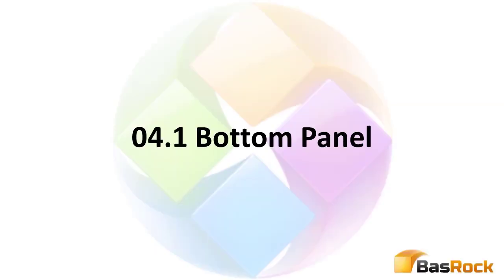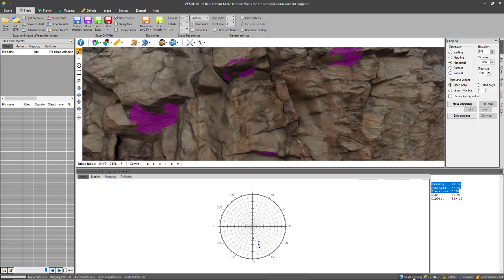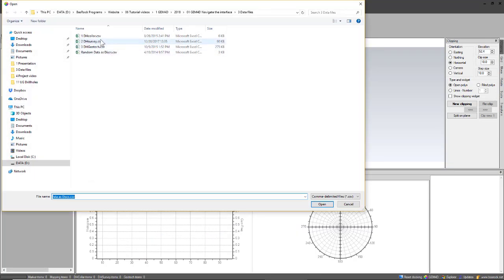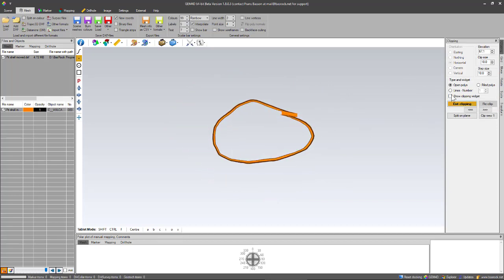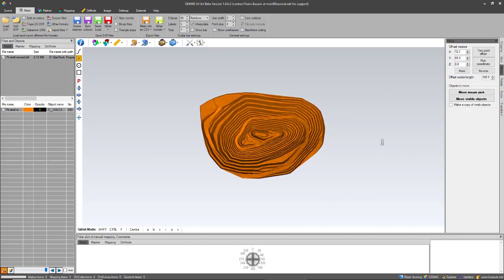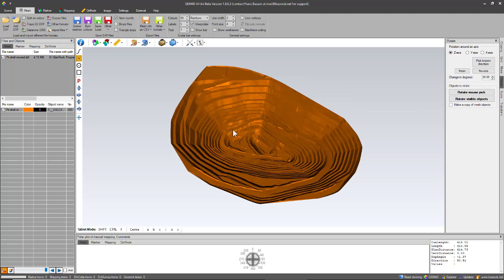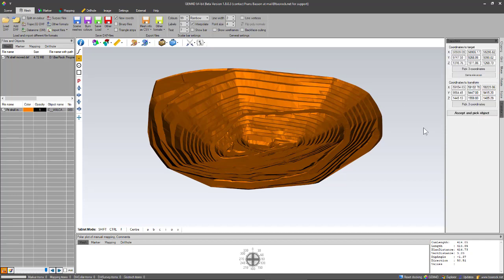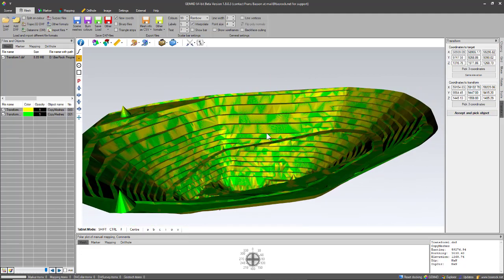04 GEM4D Interface: Bottom and Right Panels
A GEM4D interface video that focuses on the bottom panel and the functionality in each tab.